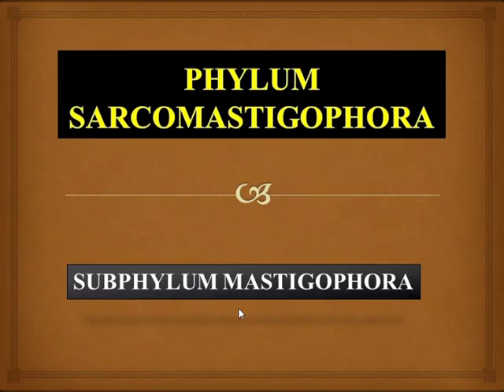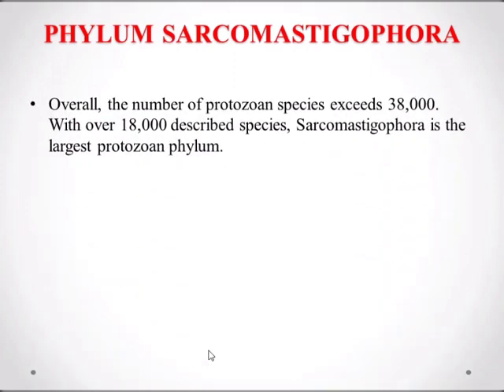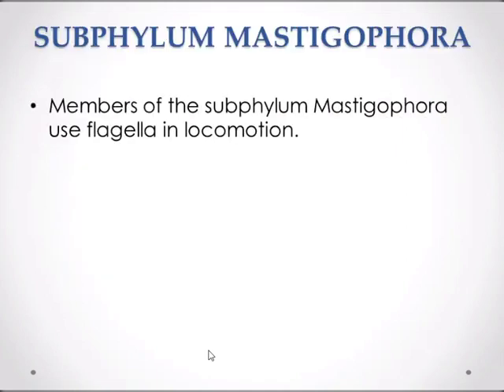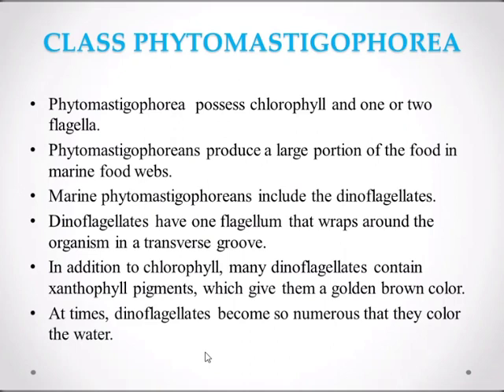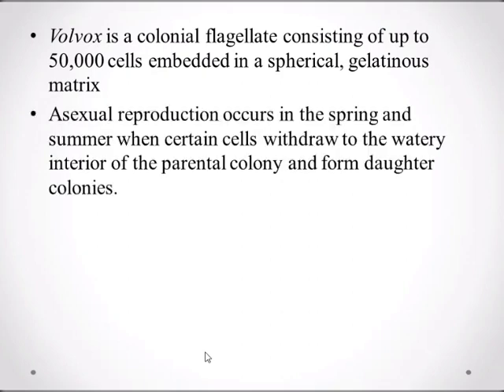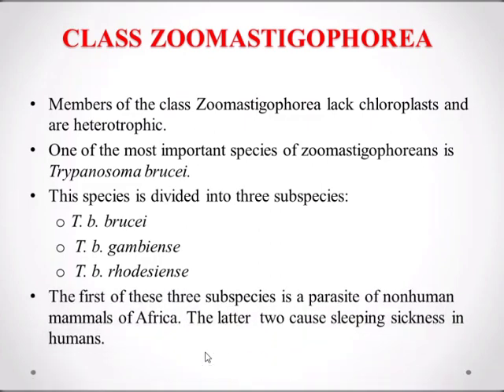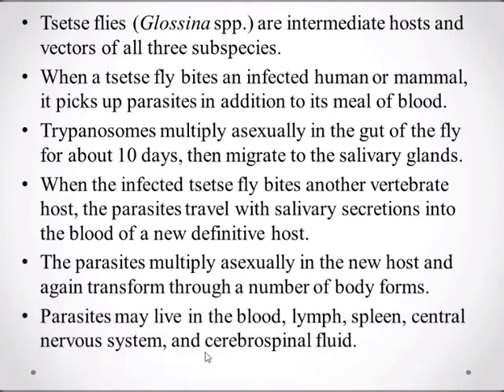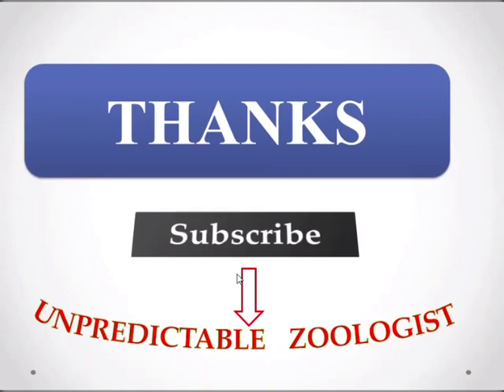Subphylum Mastigophora-Phylum Sacromastigophora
Mastigophora is a division of single-celled protozoans. There are approximately 1,500 species of Mastigophora. Their habitat includes fresh and marine waters. Most of these species are capable of self-propelled movement through the motion of one or several flagella.